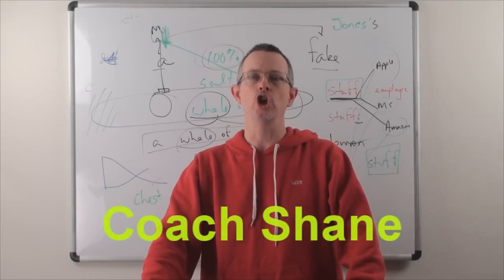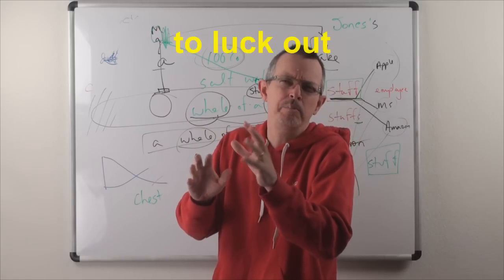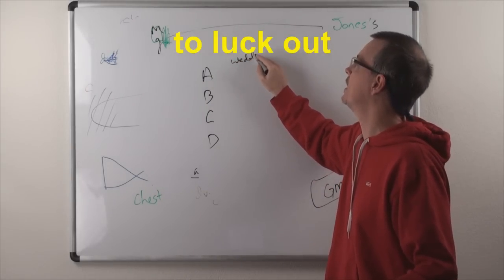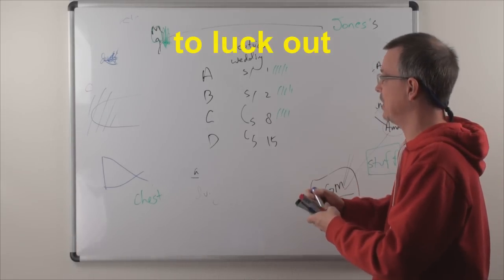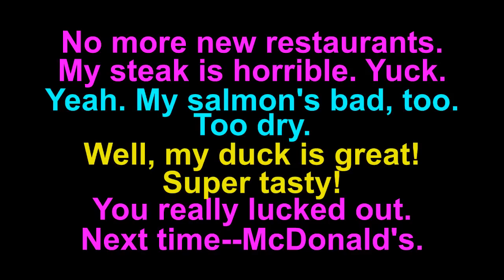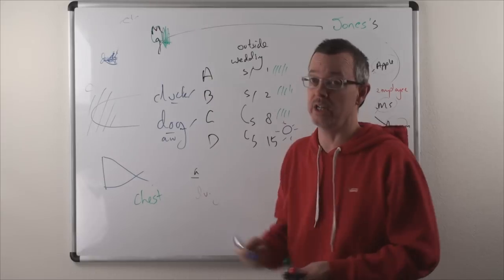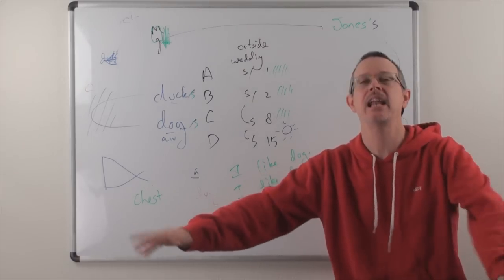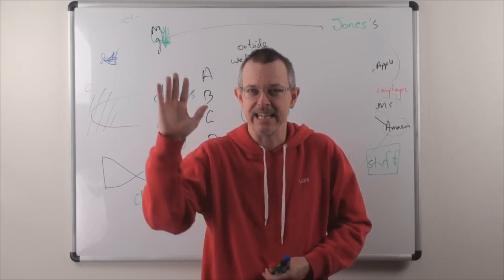Learn English: Daily Easy English 0878: to luck out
Today's E-cubed: to luck out
No more new restaurants. My steak is horrible. Yuck.
Yeah. My salmon’s bad, too. Too dry.
Well, my duck is great! Super tasty!
You really lucked out. Next time, McDonald’s.